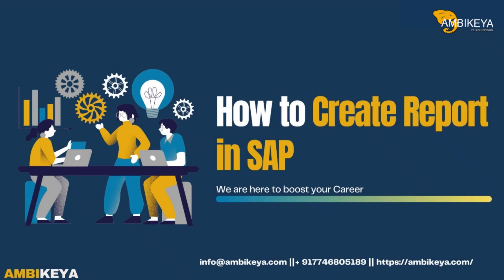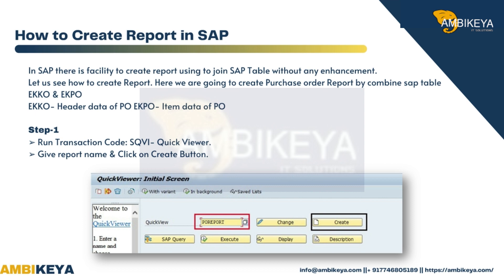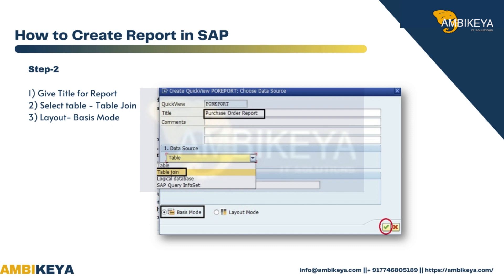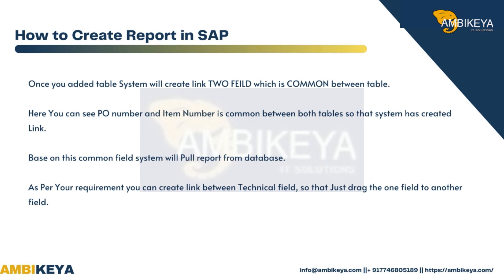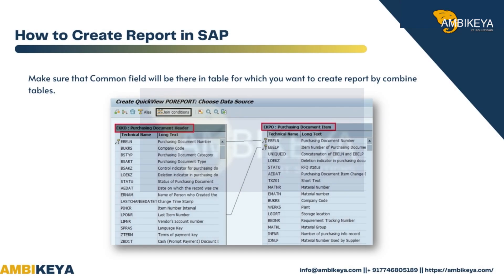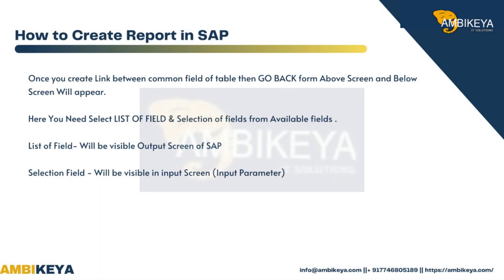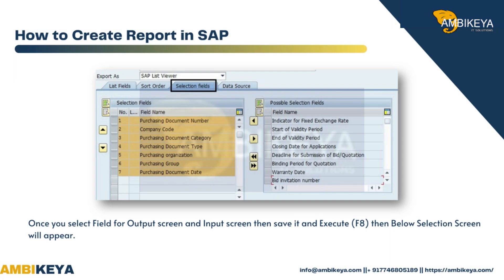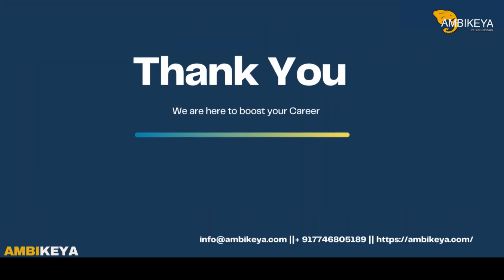How to Create Report in SAP || Ambikeya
👉🏻Creating reports in SAP involves using various reporting tools and techniques depending on the SAP module you are working with. Here is a general overview of how to create a report in SAP:

1. Identify Reporting Requirements: Understand the reporting requirements, including the data to be included, desired output format, and any specific criteria or filters to be applied.

2. Choose the Reporting Tool: SAP offers multiple reporting tools such as SAP Query, SAP Report Writer, ABAP Reports, SAP BusinessObjects, and SAP Analytics Cloud. Select the appropriate tool based on the complexity of the report and available resources.

3. Access the Reporting Tool: Depending on the SAP module you are working with, access the corresponding reporting tool. For example, in SAP ECC, you can use transaction codes such as SQ01 for SAP Query or SE38 for ABAP Reports.

4. Define Report Layout and Fields: Define the report layout by selecting the required fields and arranging them in the desired order. Specify the data sources and tables to retrieve the required data. Apply filters, if necessary, to narrow down the data set.

5. Create the Report: Use the selected reporting tool to create the report. For example, if you are using SAP Query, you can define the Infoset, select the fields, set the layout, and save the query.